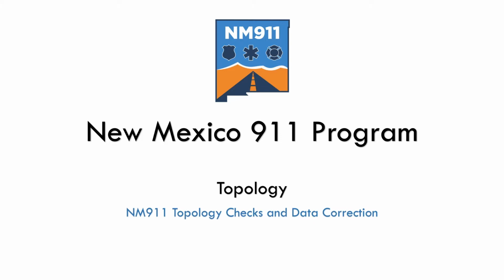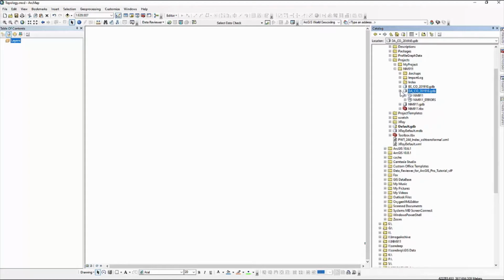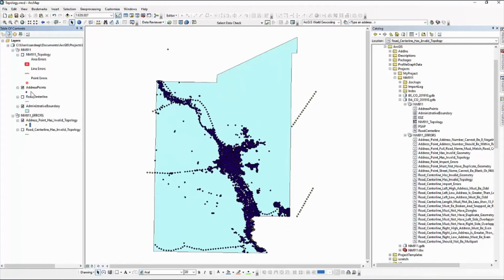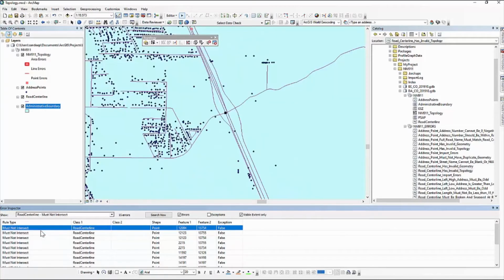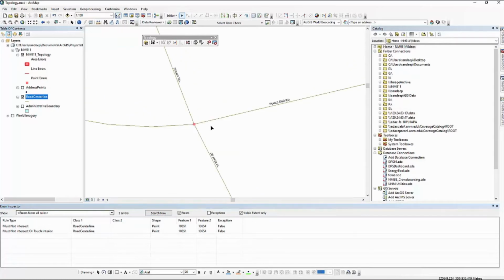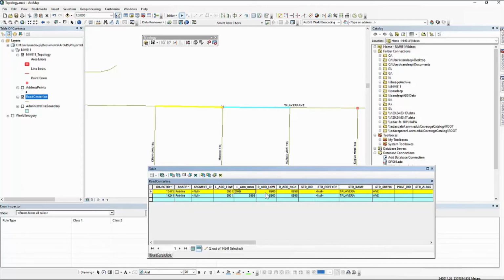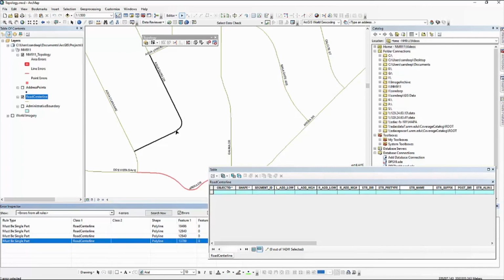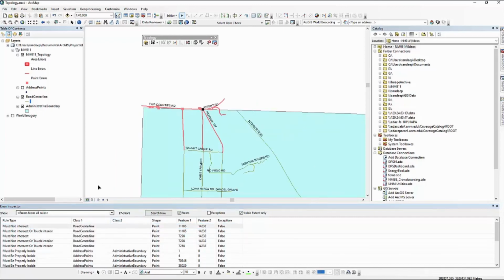NM911: Topology Checks & Data Correction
New Mexico 911 GIS Training Video Series.
The video provides an overview on the topology checks performed as part of the GIS data assessment and error correction.